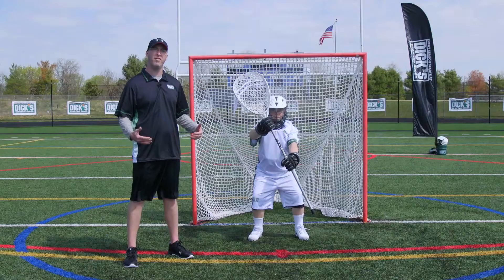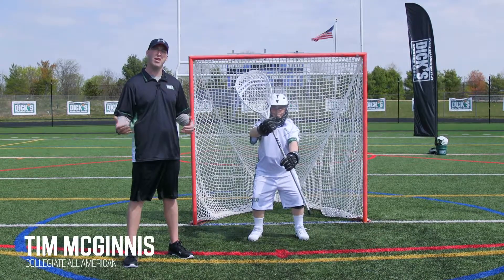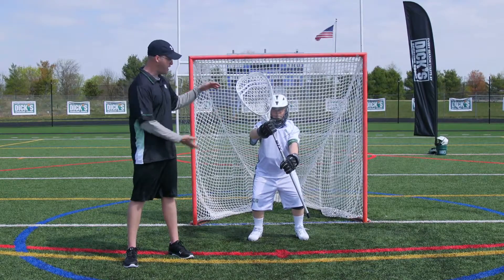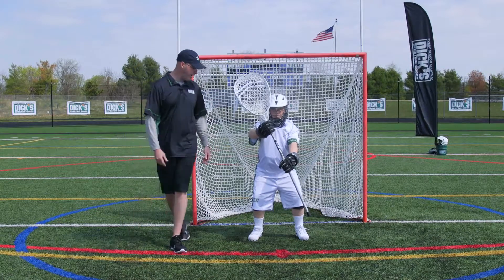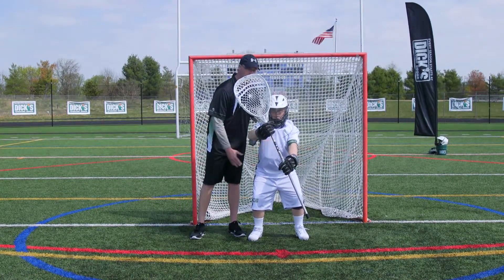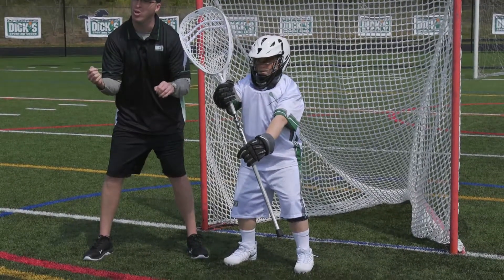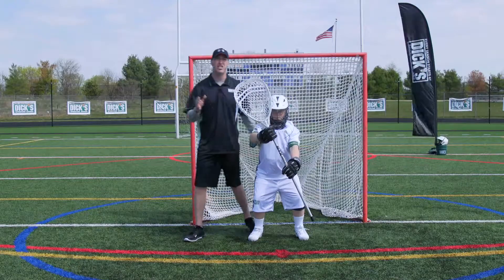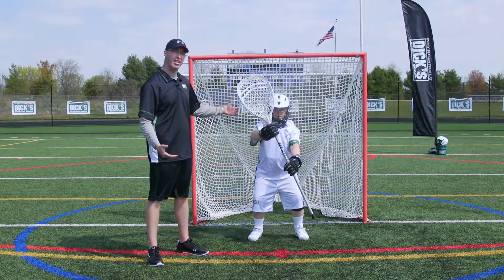Lacrosse Goalie Stance and Body Positioning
With these goalie tips, learn how to maintain an athletic stance and how to follow the ball to help you make more saves this lacrosse season.

As a goalie, you want to give yourself the best chance to save the ball before the shot is even taken. To do this, you need to be in perfect position both in how you stand and where you stand in relation to the goal. Watch this video and discover the proper lacrosse goalie stance and lacrosse goalie body positioning so you can improve your game this season.